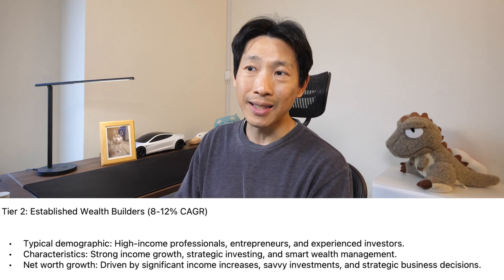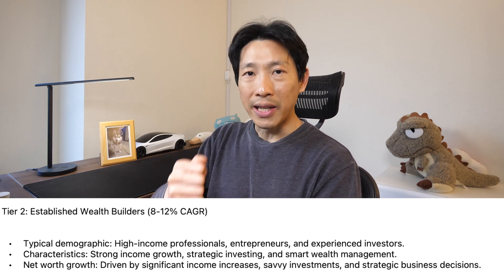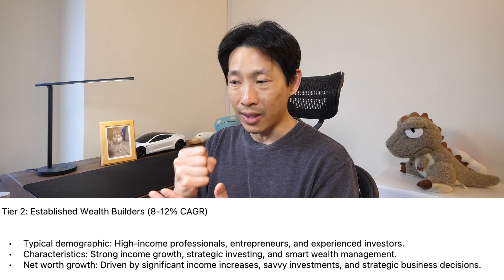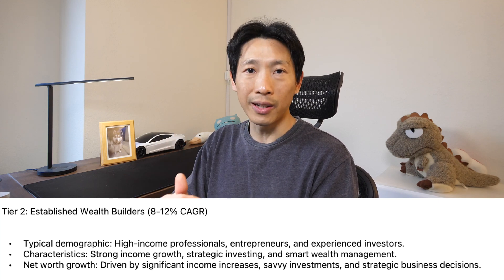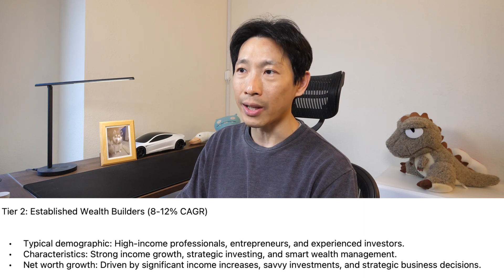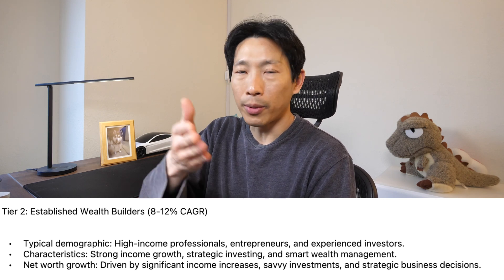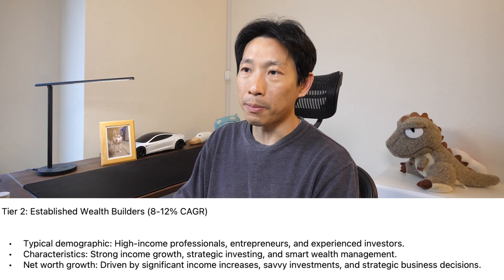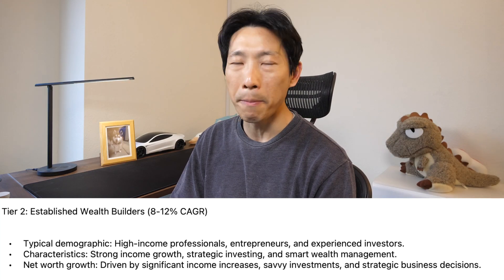How to Calculate Your Net Worth Growth Rate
How to calculate your compounded annual growth rate of your Net Worth. This metric gives a really good summary of how savvy an Net Worth grower you are because it takes ALL of your assets into account. It also averages your data over a long period of time. This number is hard to fudge and it encompasses your income growth, real estate gains, investments gains, business profit growth, business acumen, all in one single number.
Conservative Growth: 4-6% CAGR
Established Wealth Builder: 8-12%
Ultra-High Net Worth Individuals: 15-20% CAGR
Which of these are you?